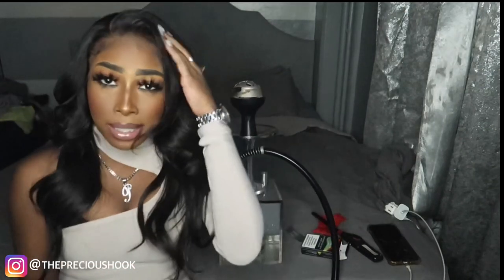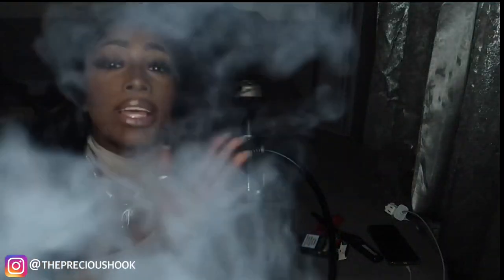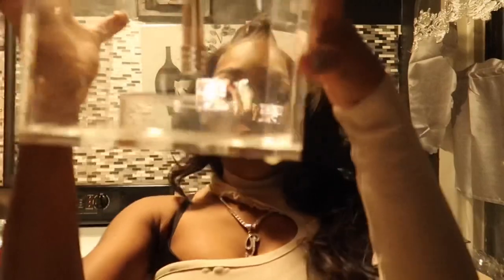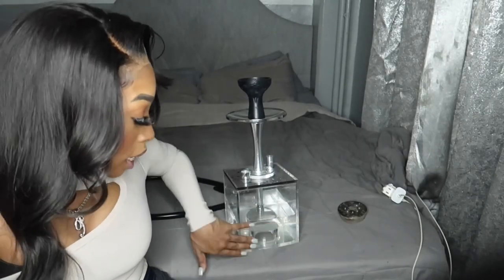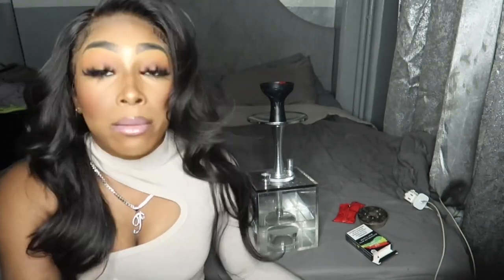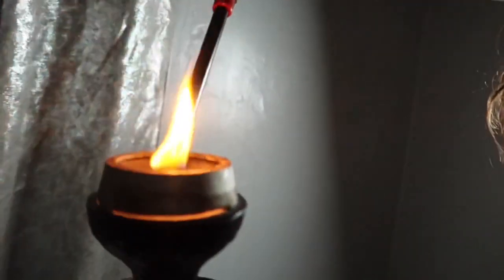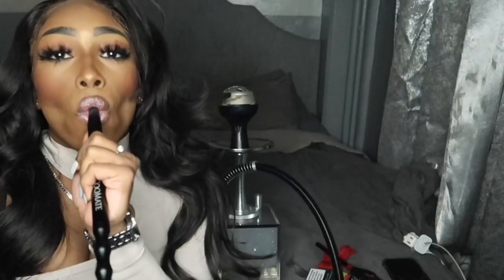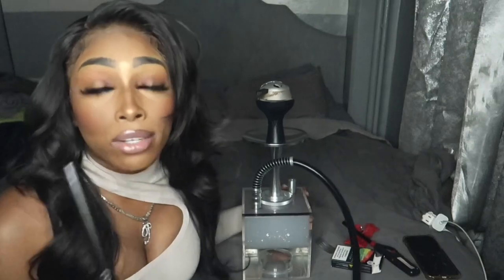EASY HOOKAH SET UP STEP BY STEP + HOW TO SMOKE HOOKAH & GET THICK CLOUDS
Enjoy this hookah setup tutorial

HOOKAH USED IN VIDEO LINK